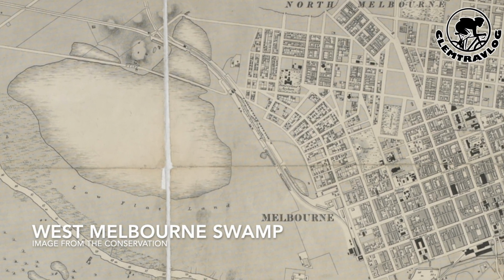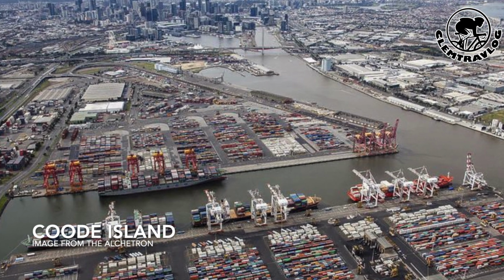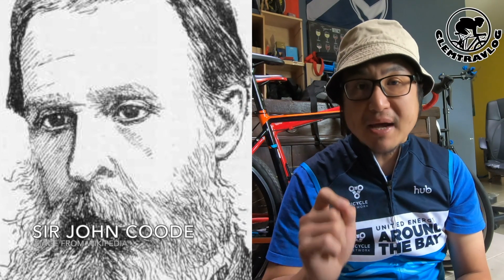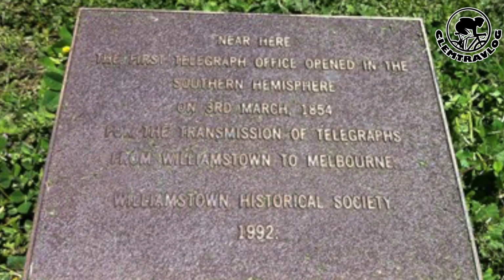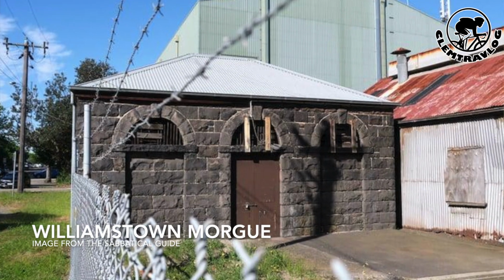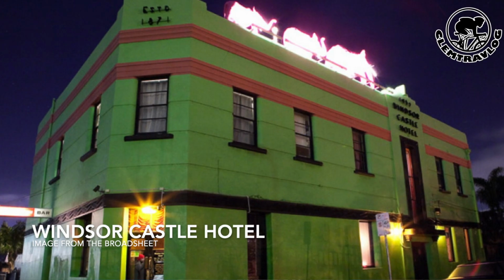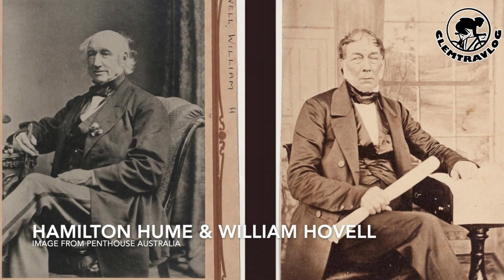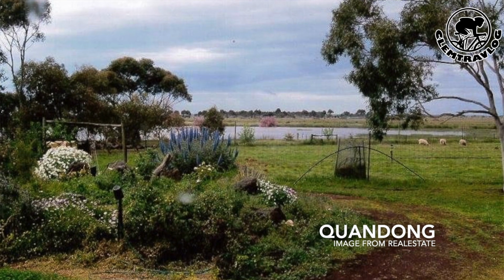vlog #117 - Melbourne Suburbs Start With W - Part 2【Additional Knowledge #35】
In this episode, I'll tell you the name origin and basic history of the suburbs of West Melbourne, Westmeadows, Wheelers Hill, Williams Landing, Williamstown, Williamstown North, Windsor, Wollert & Wyndham Vale.

=== FOR SUPPORTING ME ON BIG RIDE FOR LITTLE KIDS ===